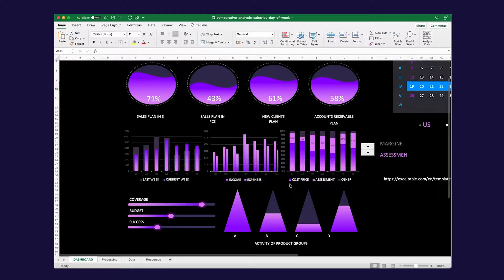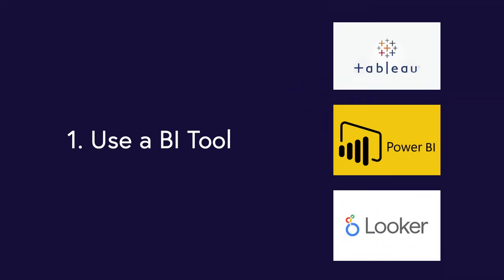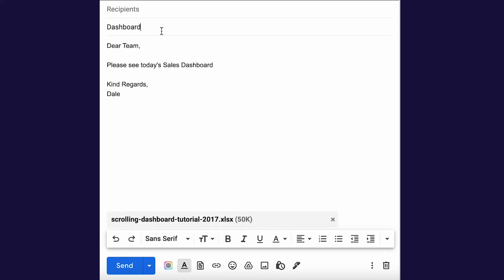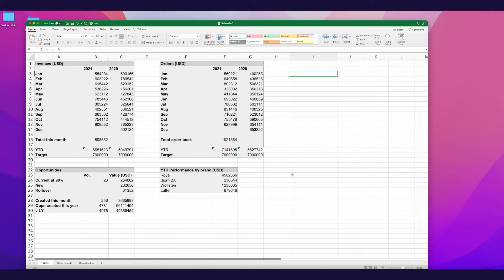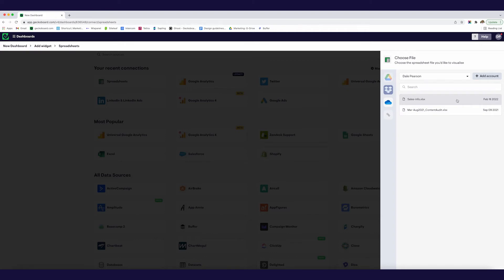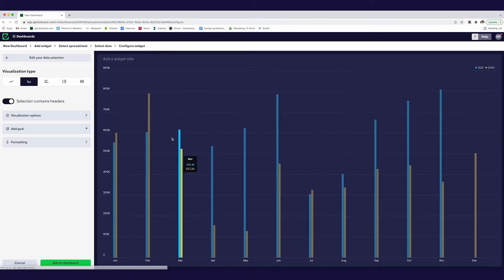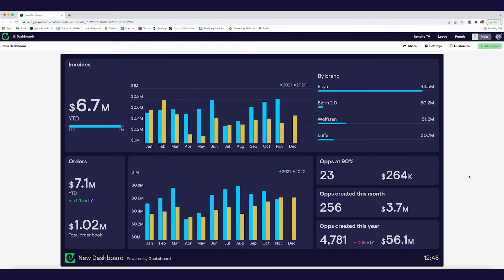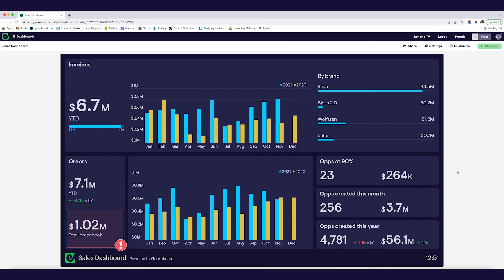Stop creating Sales Dashboards in Excel – [Easy alternative]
Dale explains why creating sales dashboards in Microsoft Excel is not a great option. Learn how dashboard tools like Geckoboard are much easier for Sales Directors and small to medium-sized businesses.

Credits:
Makani by Scandinavianz & AXM